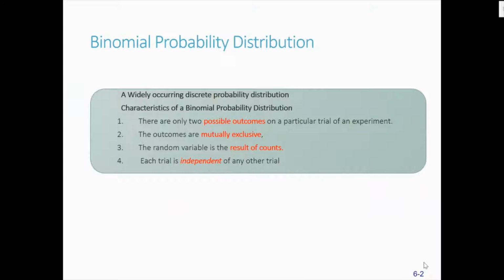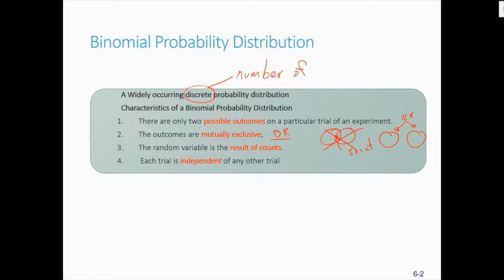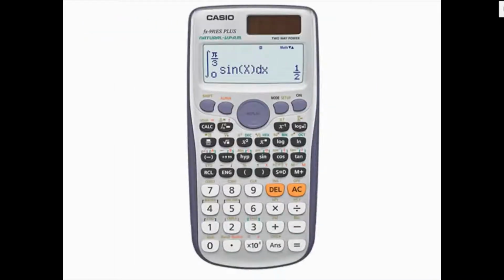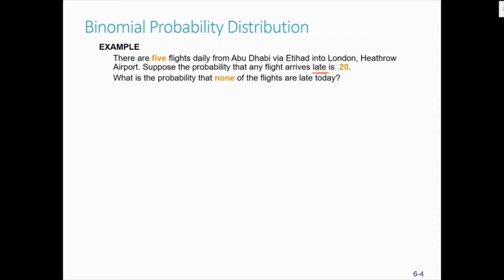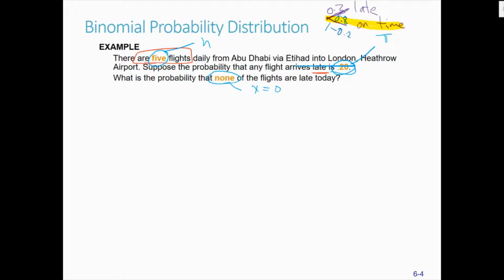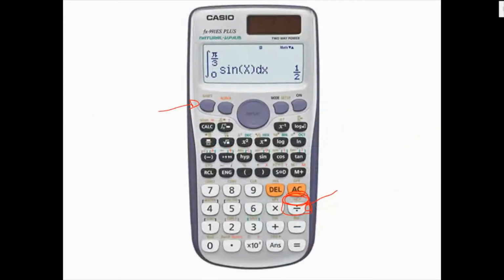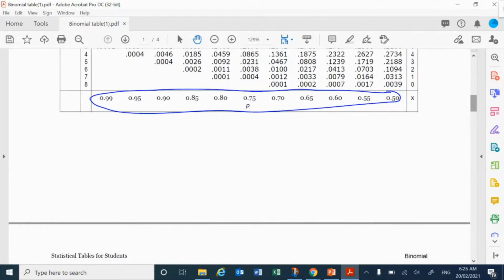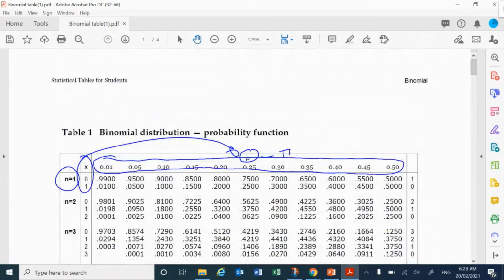Binomial Probability Distribution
This video will explain briefly what a binomial probability distribution is, its characteristics, and how to use the binomial probability distribution table.